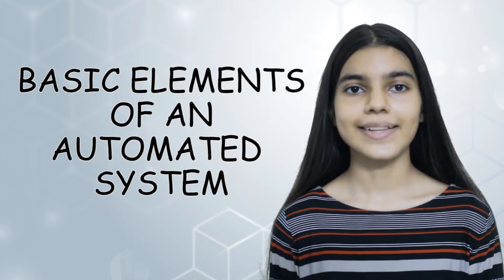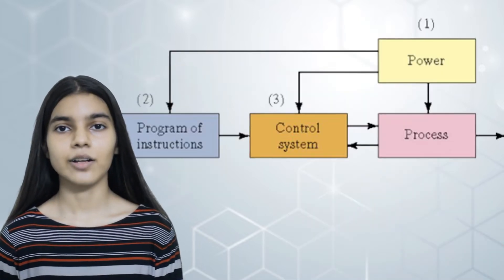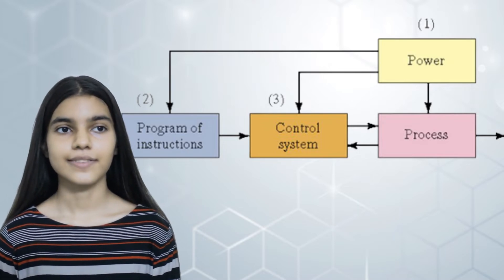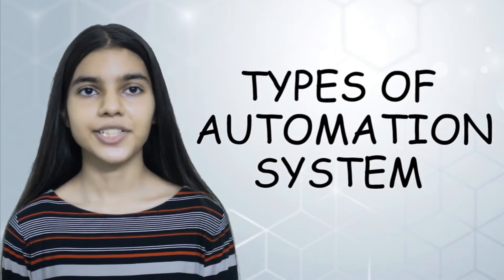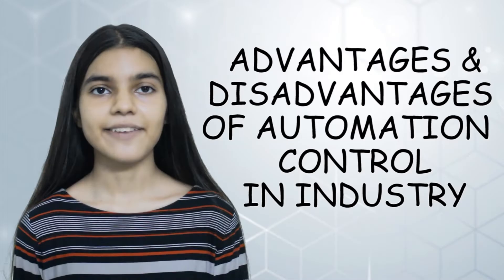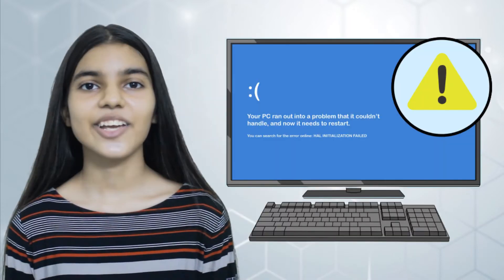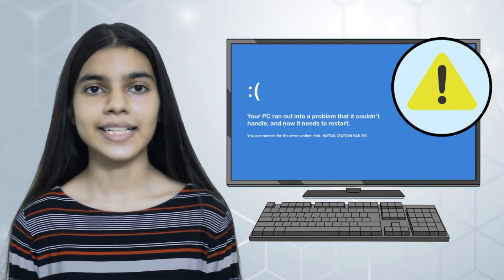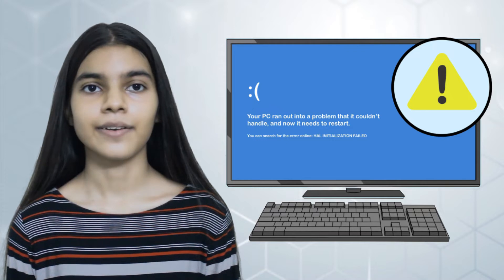Automated Systems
Get to know all about Automated Systems, in this video.
The definition of automation is the use of machines and technology to make processes run on their own without manpower. An example or automation is the technology used in automobile assembly lines that limits the number of people required to build cars.

Chapters:
0:00 Intro
0:14 What is Automation?
0:36 Basic Elements of an Automated System
0:50 What is Automation Control System?
1:10 Objectives of Automation in Industry
1:20 Types of Automation System
1:28 Pros & Cons of Automation
3:03 Why Automaton is Required?
3:15 Reasons for Automation
4:11 Examples of Automation
4:30 Outro